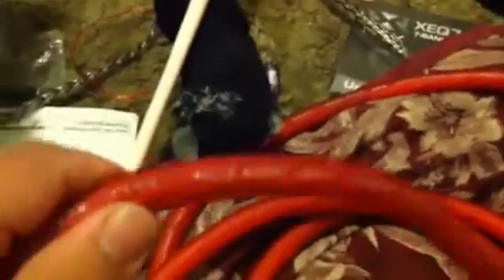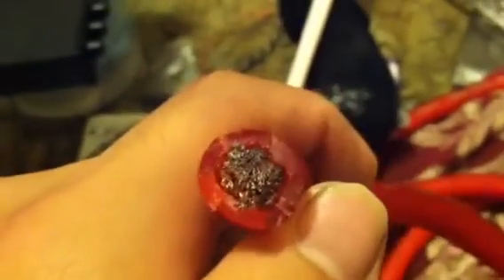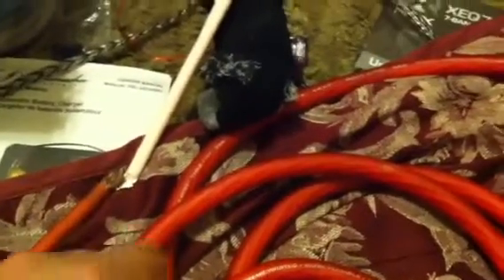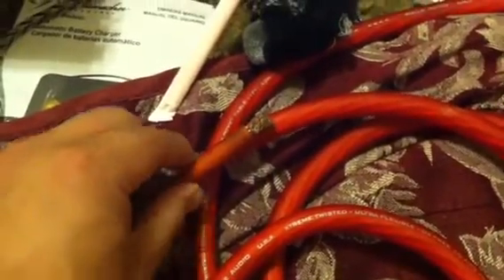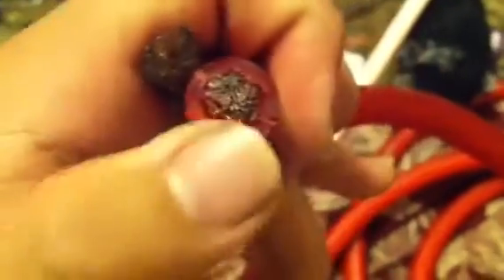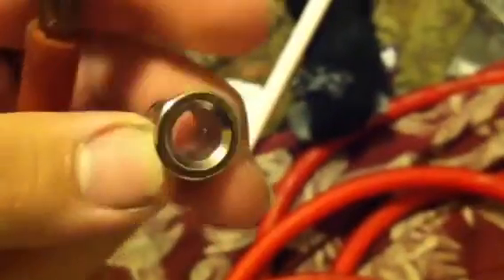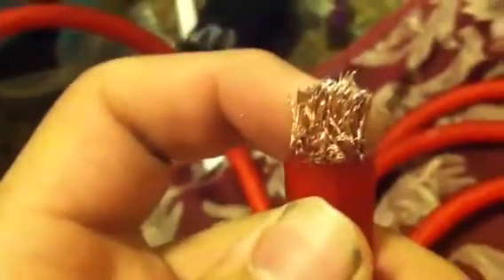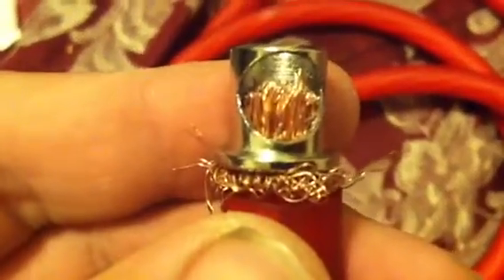Bullz Audio 1/0 gauge wire review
Showing you Bullz audio 1/0 gauge wire and comparing it to Memphis 4 gauge wire and a future experiment.